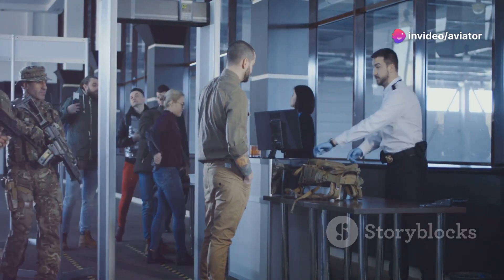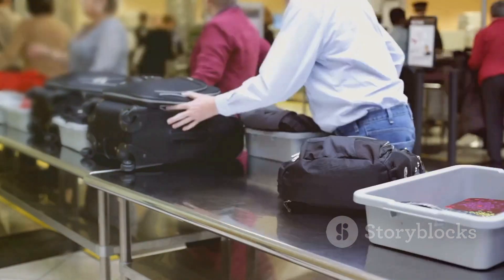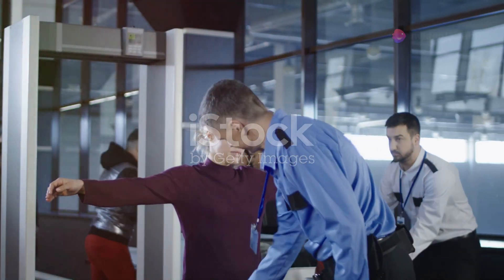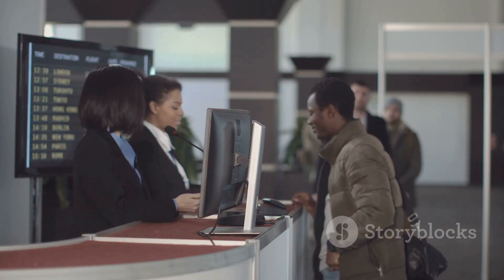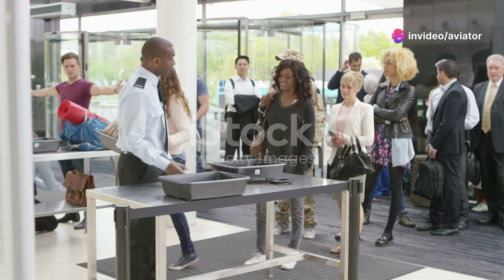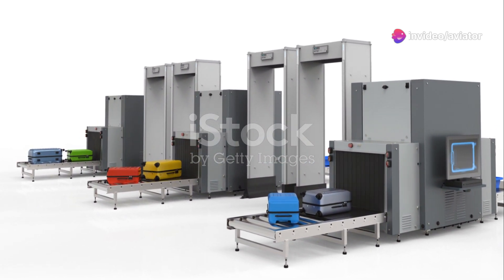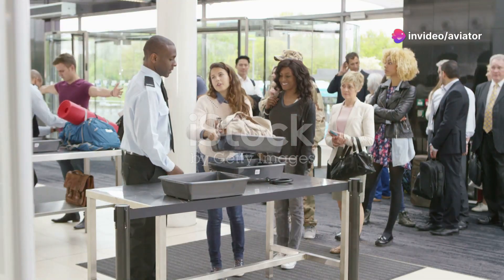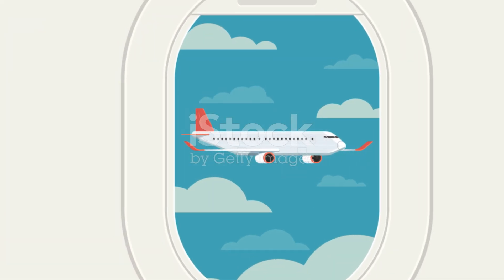Chapter:1 | Introduction to Airline Security Screening | What is Screening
Explore the critical world of airline security with our deep dive into the systems, technologies, and human roles that protect millions of passengers every day. From the intense responsibilities of security screeners who harness pattern recognition and interpersonal skills, to the sophisticated machinery like X-ray machines and metal detectors, discover how each element plays a vital role in safeguarding air travel. We also trace the evolution of airport security from the minimal measures in 1972 to the stringent, multi-layered approaches developed post-September 11th attacks, which now combat a broad spectrum of threats beyond terrorism, including smuggling and cyber threats. Understand the importance of global cooperation under frameworks set by the International Civil Aviation Organization (ICAO) and look ahead at the future advancements in threat detection technologies. This comprehensive overview not only highlights the importance of human dedication in airline security but also educates travelers on the various measures taken to ensure their safety in the skies.

OUTLINE:

00:00:00 Welcome to Securing the Skies!
00:00:29 Introduction to Airline Security Screening
00:01:03 Understanding the Role of an Airline Security Screener
00:02:17 A Brief History of Airline Security
00:03:33 Understanding the Threats to Airline Security
00:04:33 Your Journey Through the Screening Process
00:05:28 Exploring the Tools of Airline Security
00:06:04 Regulations and Standards in Airline Security
00:07:08 The Making of an Airline Security Screener
00:07:42 Challenges and Support in Airline Security Screening
00:09:00 Reflections and Next Steps
00:10:03 Until Next Time, Safe Travels!

Management Studies 📖📚 🌎🌍

Knowledge Blogs